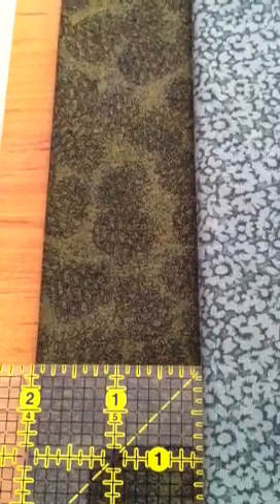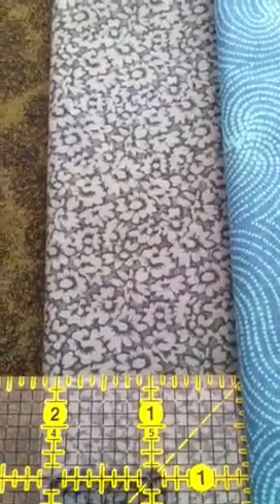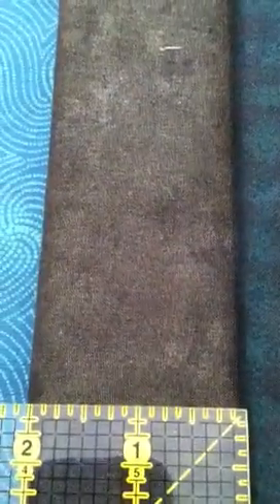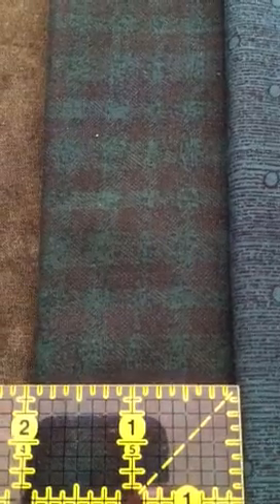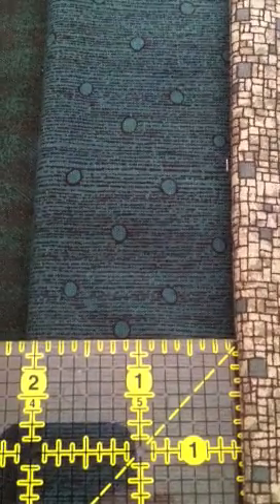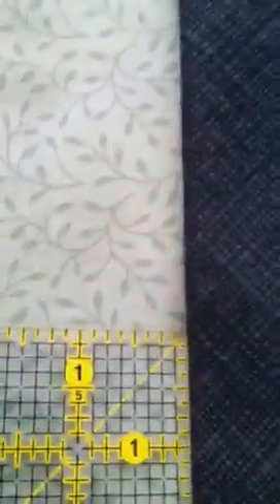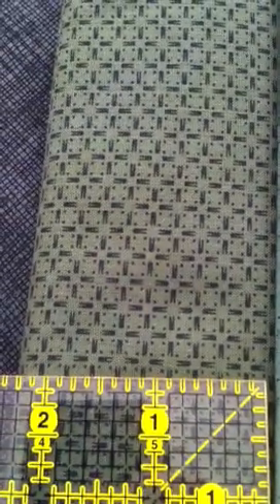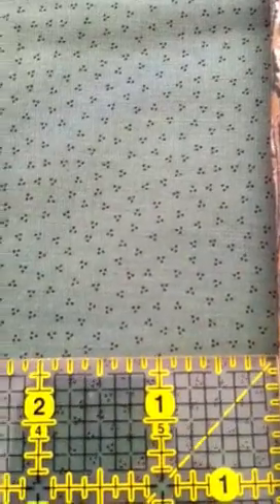Greens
Green fabs